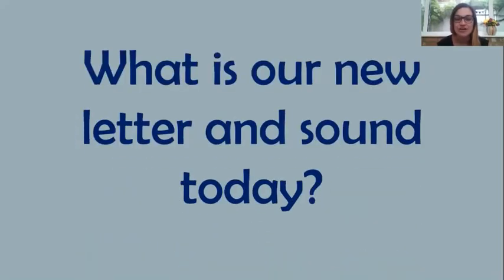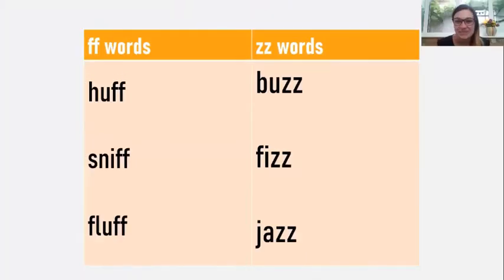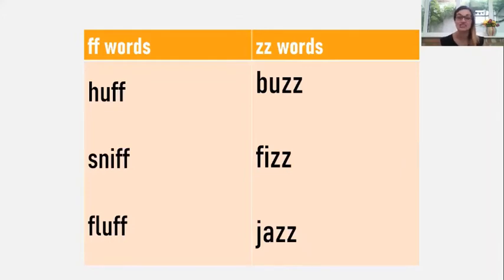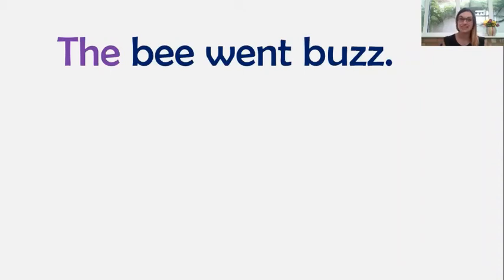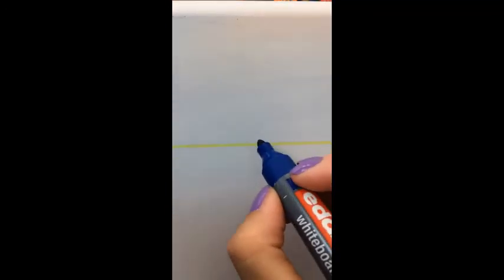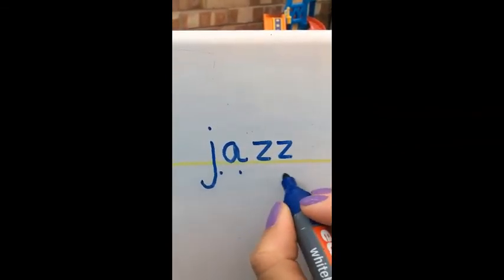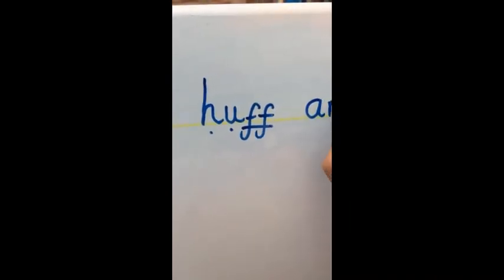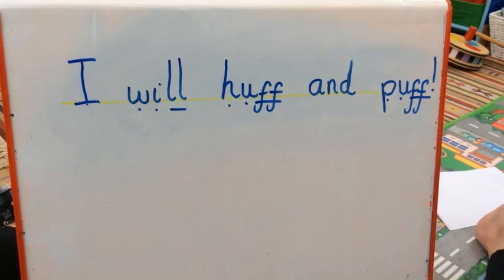Friday 10th July - Phonics with Miss Holly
We continue with some more cheeky digraphs today!